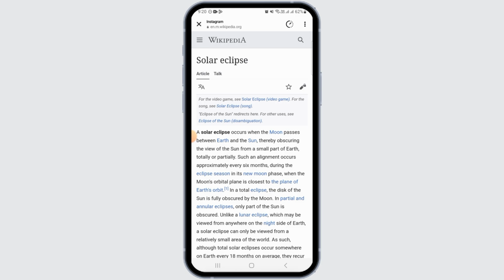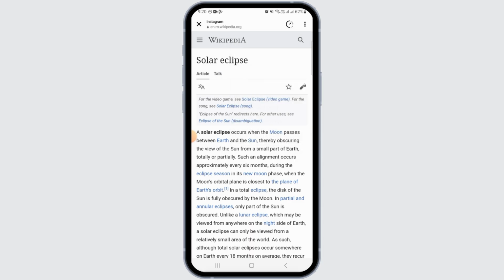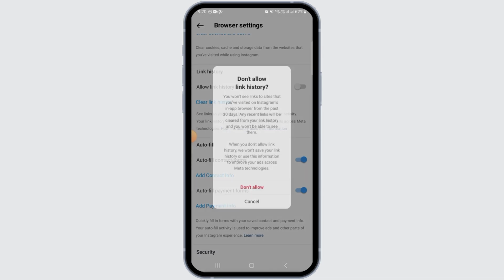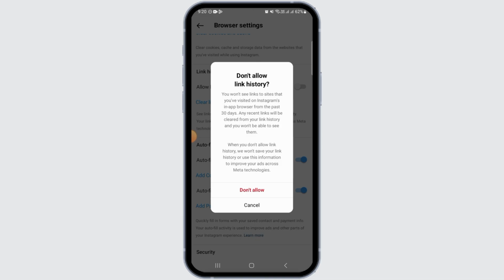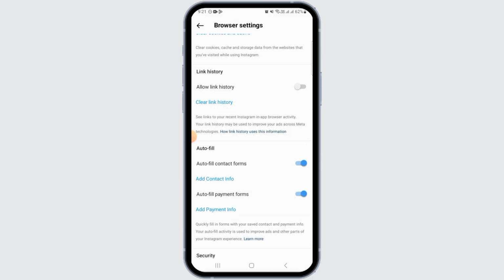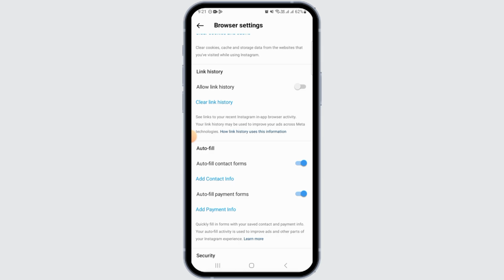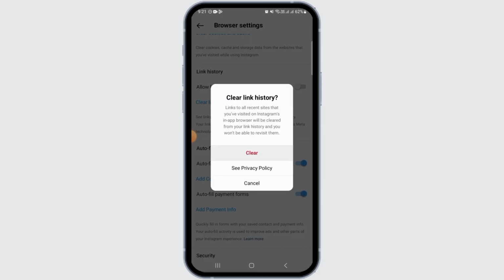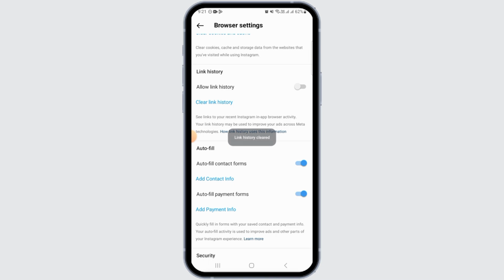How To Disable Link History On Instagram 2024 (UPDATED)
Tutorial On How To Disable Link History On Instagram 2024 (UPDATED)

Welcome to Nifty Tech Tips! In this video, we'll guide you through the process of disabling link history on Instagram in 2024. If you want to clear your Instagram link history or prevent it from tracking your activity, this tutorial will help you understand the updated steps.

🔑 Topics Covered:
1. **Disabling Link History on Instagram**: Learn how to clear and disable link history in Instagram's updated interface for 2024.

2. **Managing Link History Settings**: Discover how to manage your link history preferences to control tracking and privacy.

3. **Additional Instagram Privacy Tips**: Get advice on maintaining privacy on Instagram, including managing your data and account settings.

🕒 Timestamps for Easy Navigation:
0:00 - Introduction
0:05 - How to Disable Link History on Instagram
0:15 - Managing Link History Settings
0:25 - Additional Instagram Privacy Tips

💬 Did this tutorial help you disable link history on Instagram? Do you have any other Instagram-related questions?